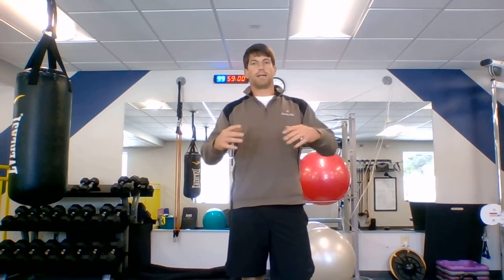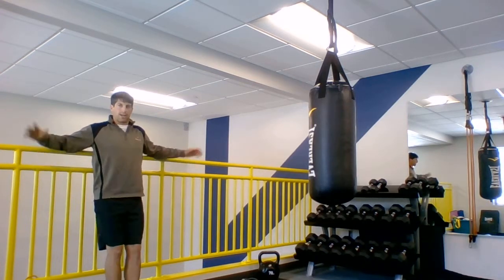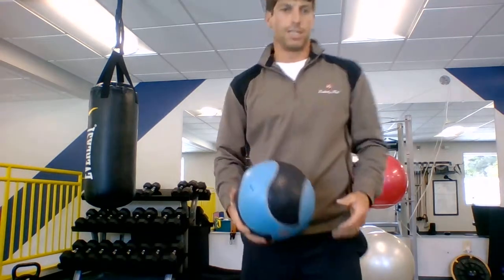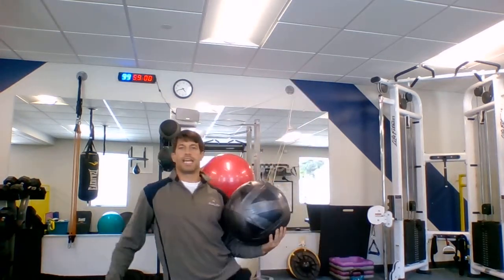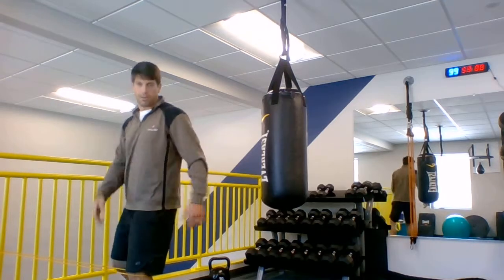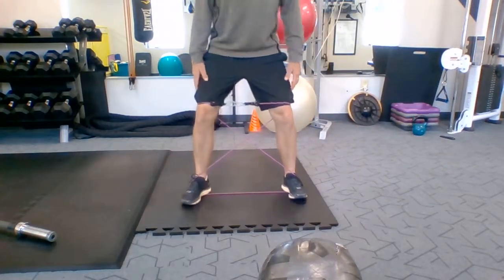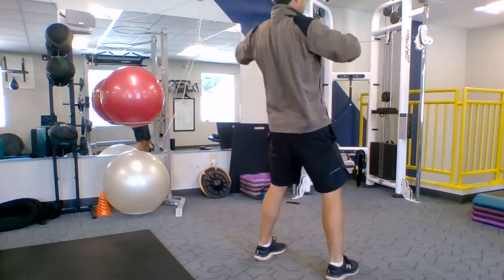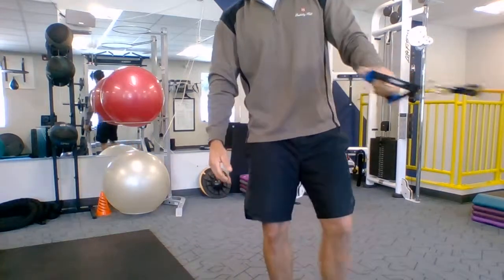Week 5 - Golf Specific Training 1.0